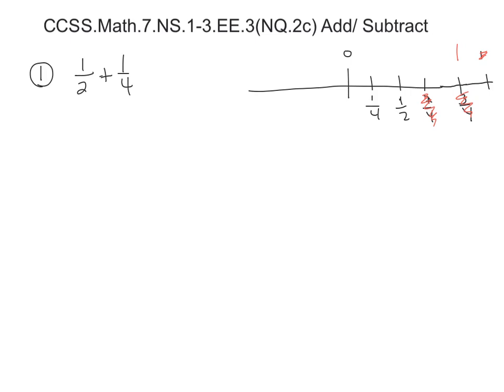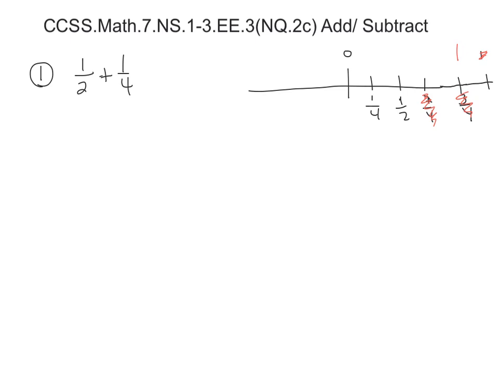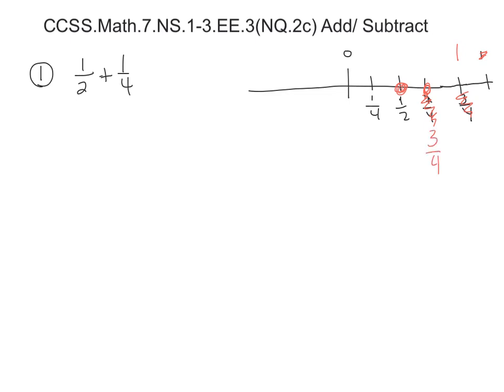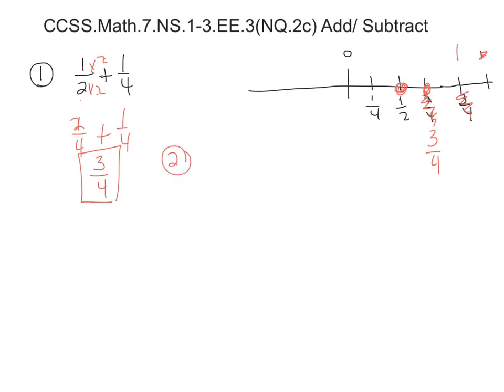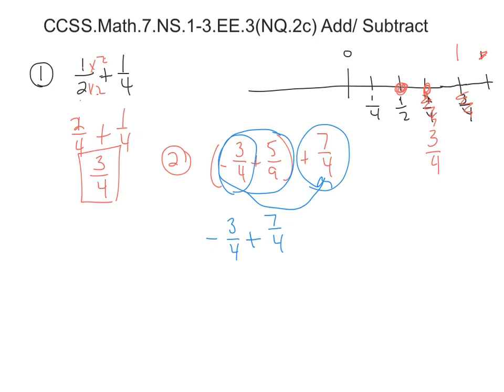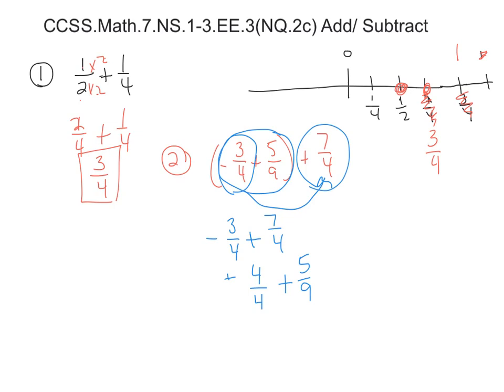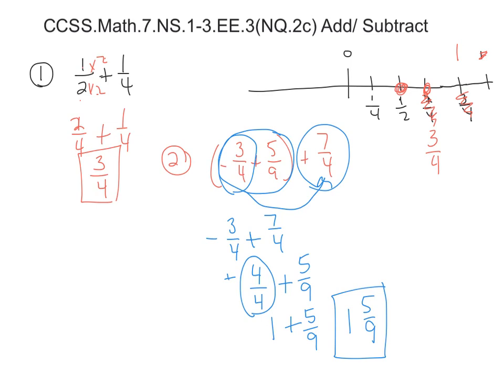add subtract fractions -1